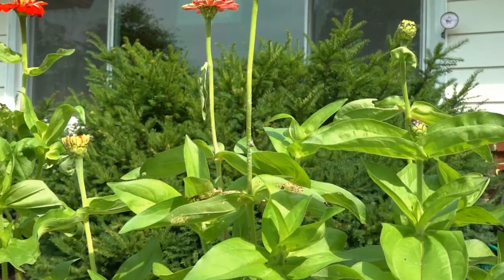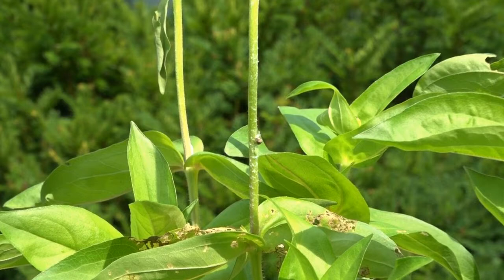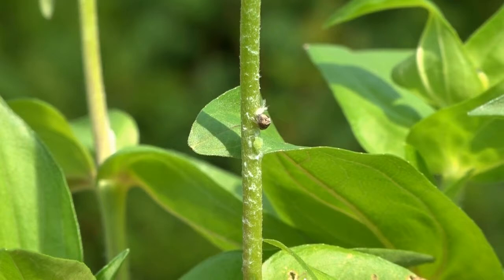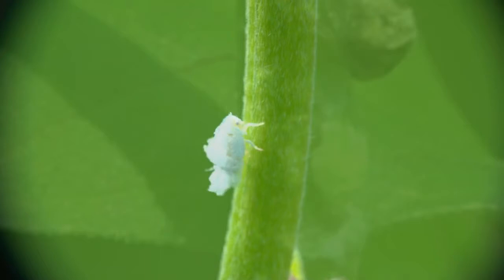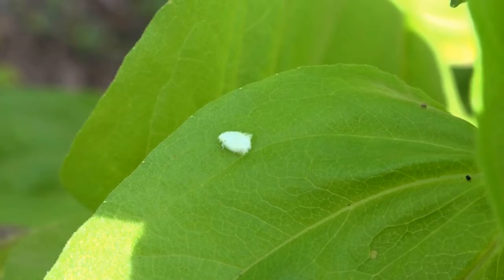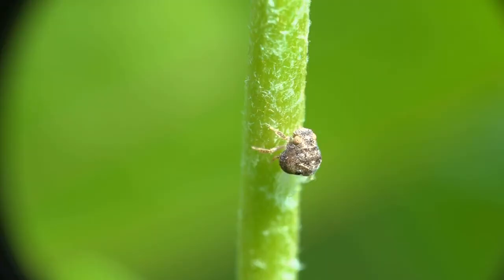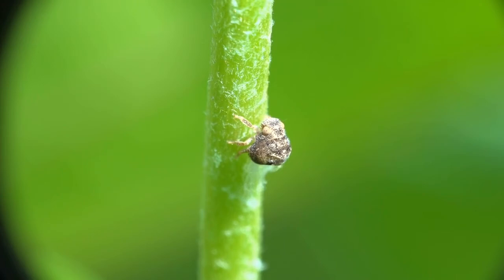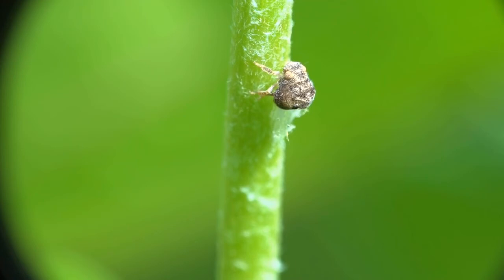Planthoppers: flatid and acanalon 2022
Two kinds of sap-sucking planthoppers are flocking my plants with white wax. The strange brown planthopper on top is an acanaloniid and the greenish one hiding below with white wax is a flatid nymph. When the lens gets too close the flatid hops to a leaf below and takes a stroll. The acanaloniid nymph meanders up the stem to escape a nosy bug geek.